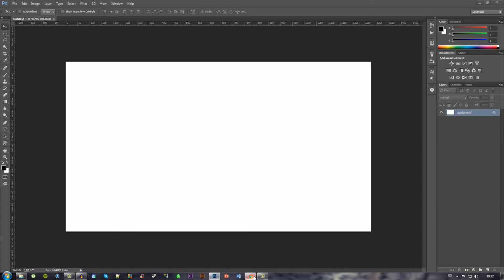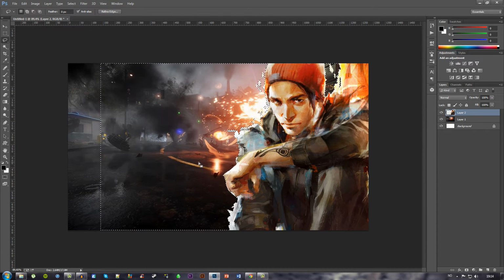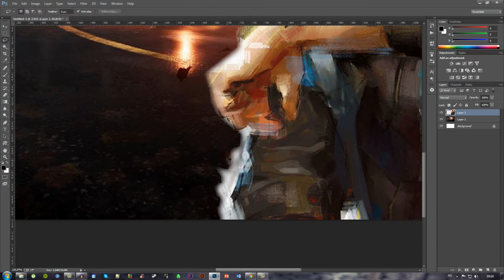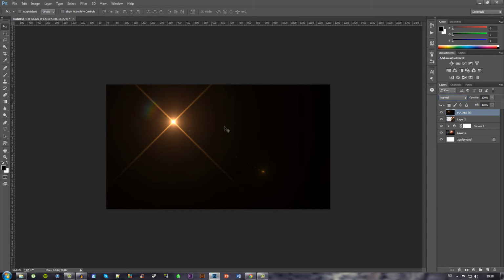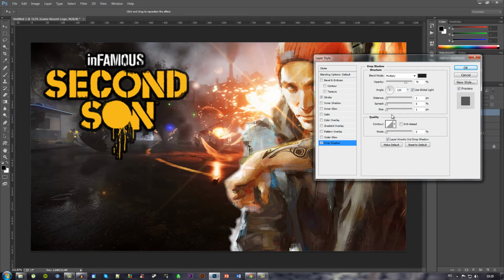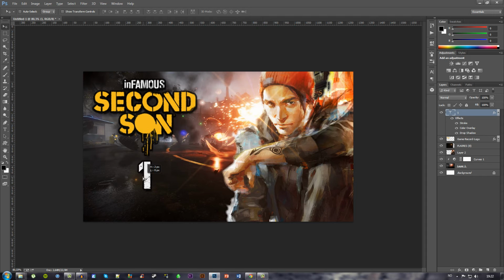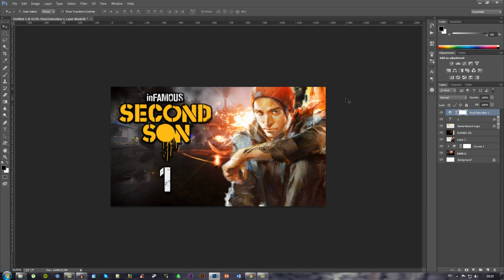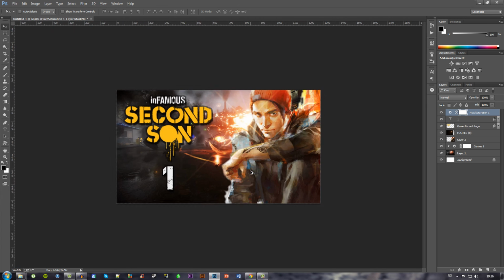Create A Youtube Thumbnail | Photoshop Tutorial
Thought I'd put together a video on thumbnails and the design process behind them. Short tutorial included w/ random design thoughts.

Reupload becouse youtube won`t change my thumbnails.

In the video I create a thumbnail that a friend of mine will use for his inFAMOUS Second Son videos.

Music lincense:
None of the music used in this video is mine.

Add me on Xbox Live - ArtificialRest